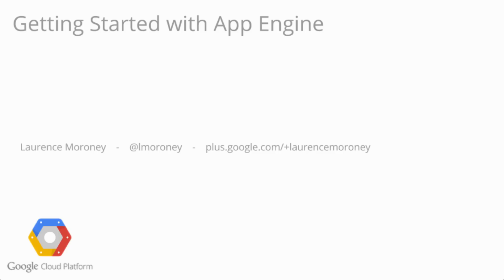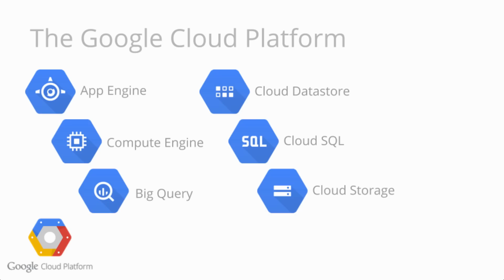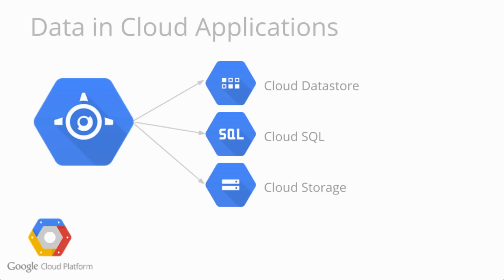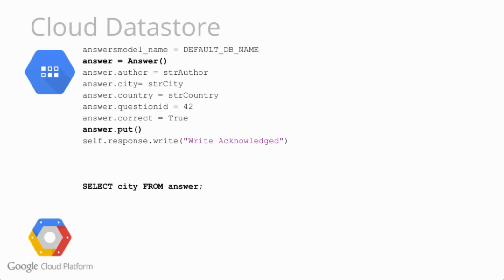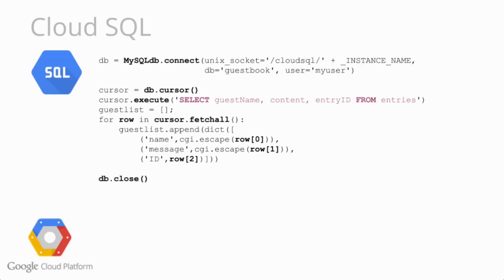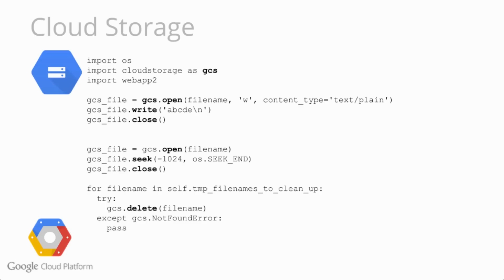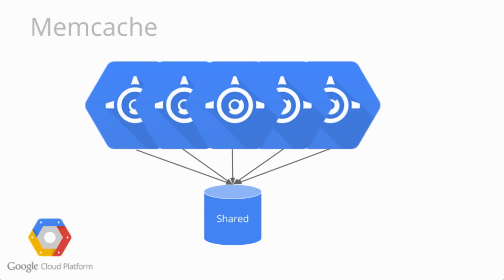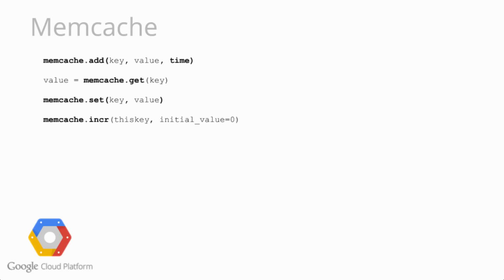Getting Started with App Engine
This video gives you a brief overview about what's available on App Engine, and how you can use it to build cloud scale apps easily and quickly.